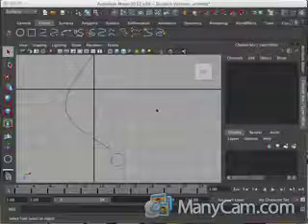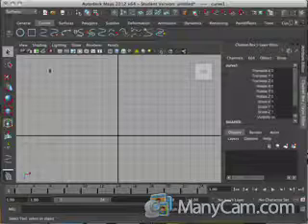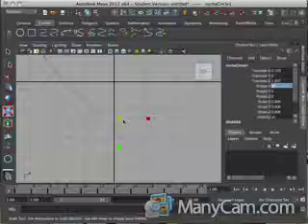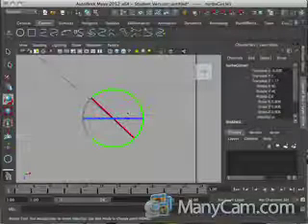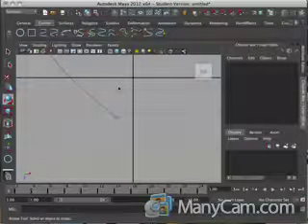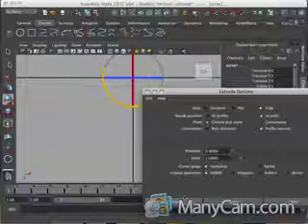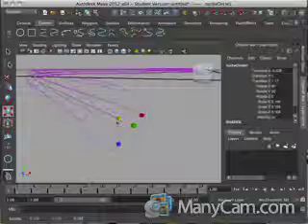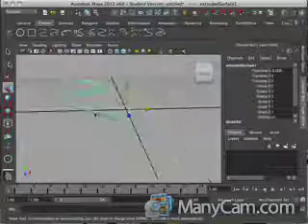Maya Wire/Pipe Modeling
Here is a short introduction to creating a wire or pipe in Maya.